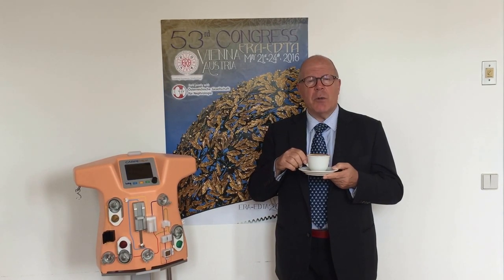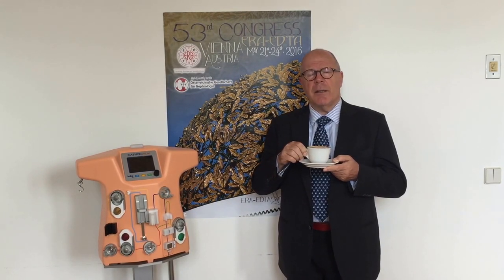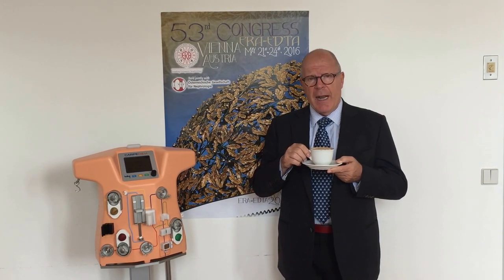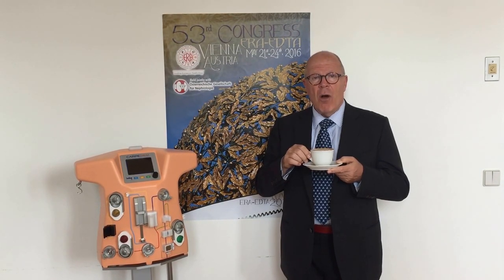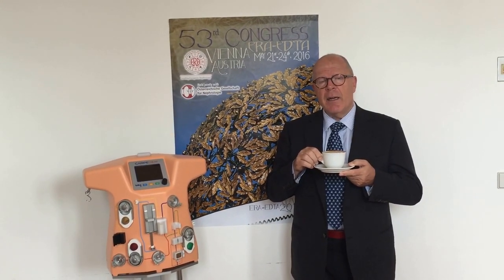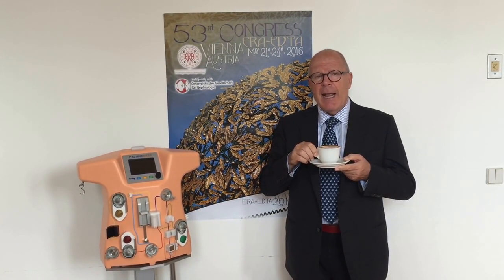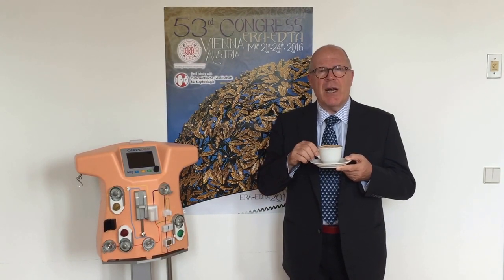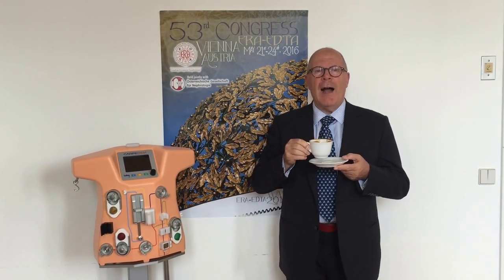Cappuccino with Claudio Ronco: 121. The storyof CARPEDIEM Machine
Professor Claudio Ronco describes the history and the development of the project CARPEDIEM that lead to the new option for extracorporeal therapy in neonates with AKI